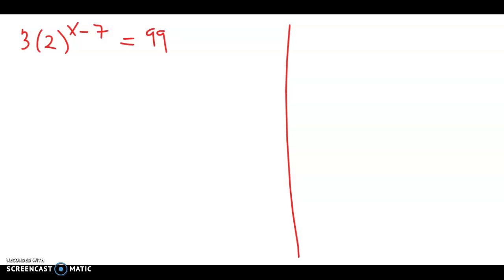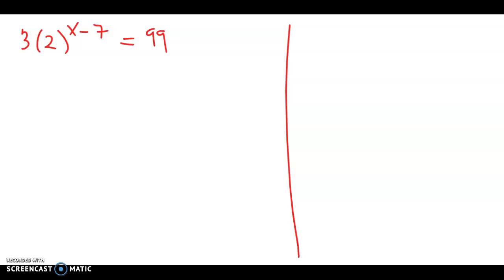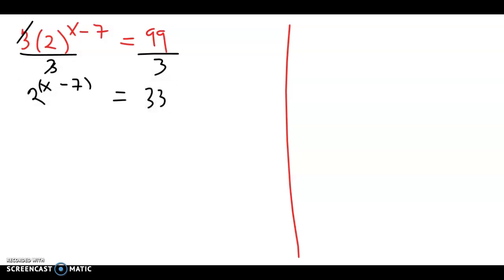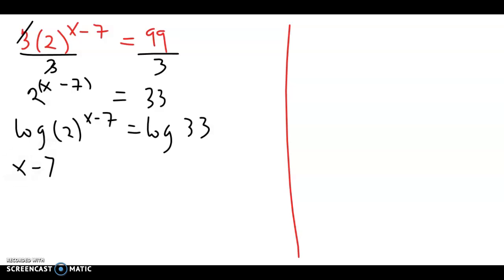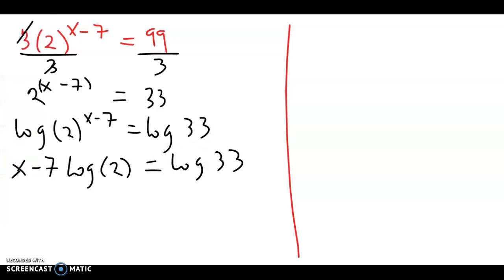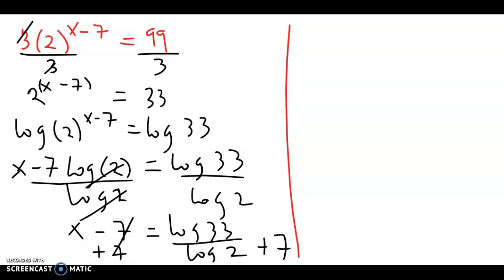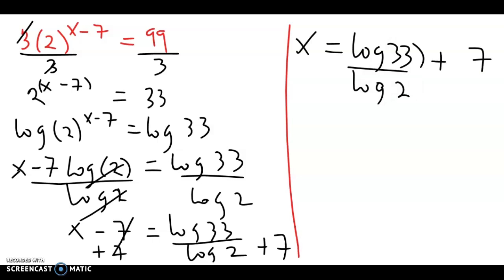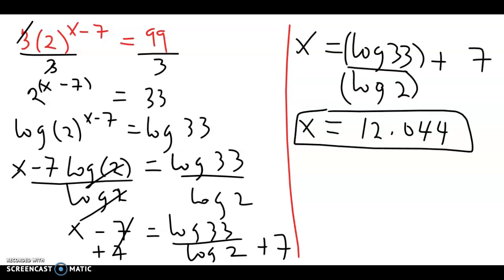Solving exponential equation using log